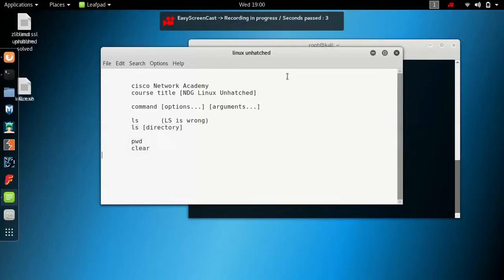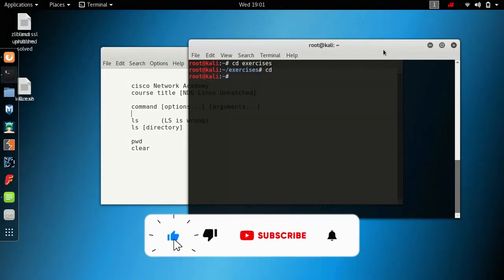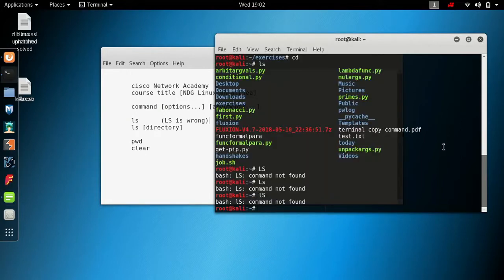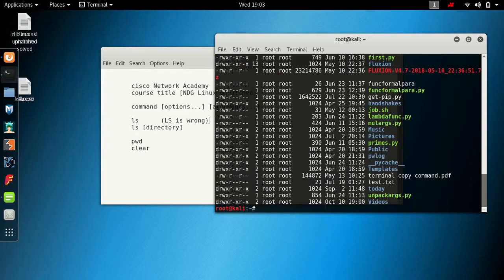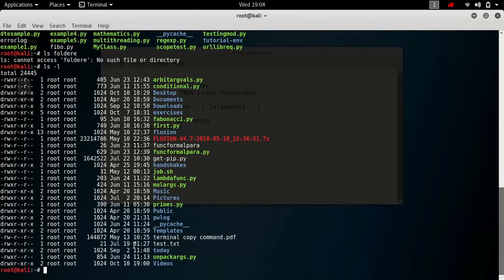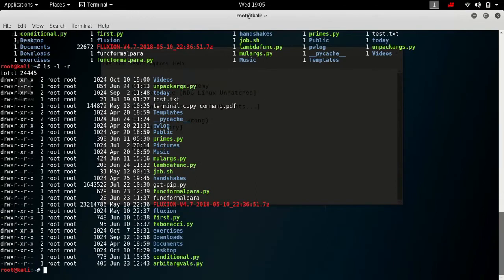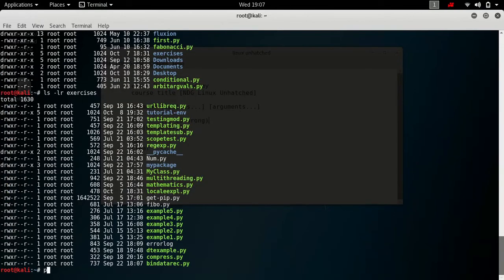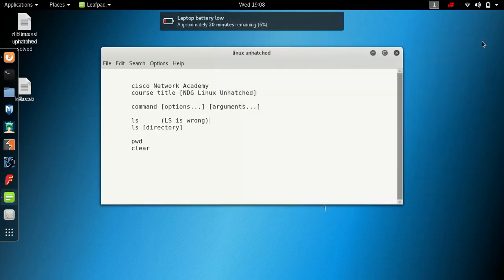Basic Linux Commands |ls|pwd|clear|Kali Linux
This is inspired from online course available at cisco network academy. Title of the course is "NDG Linux Unhatched".

In this tutorial we are discussing basic commands of Linux Operating System viz; ls, pwd and clear. Further videos will be uploaded to discuss other commands as well.

Check our other playlists for our other content